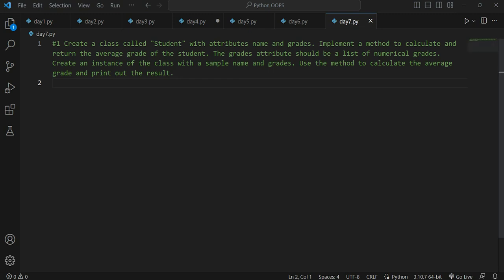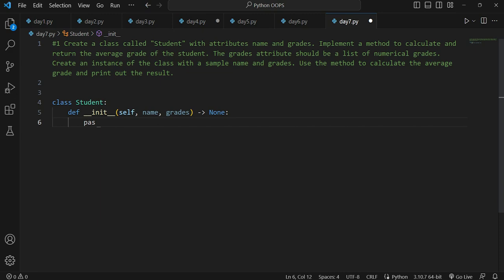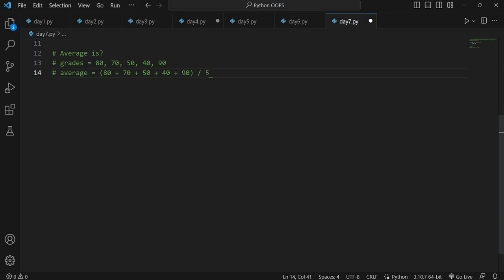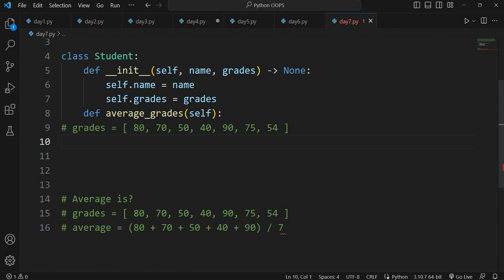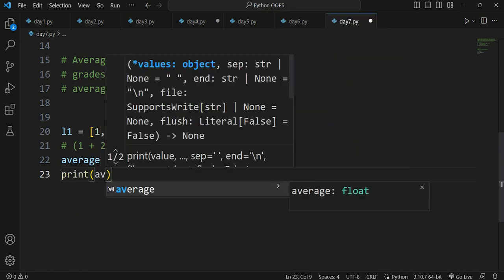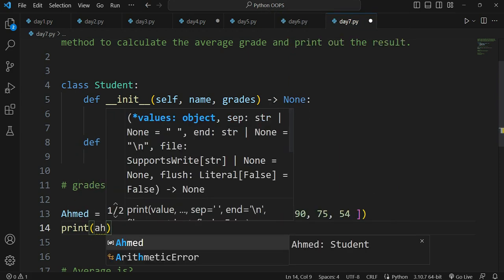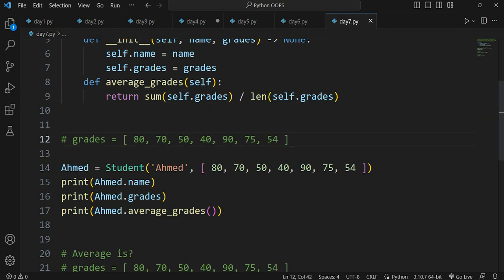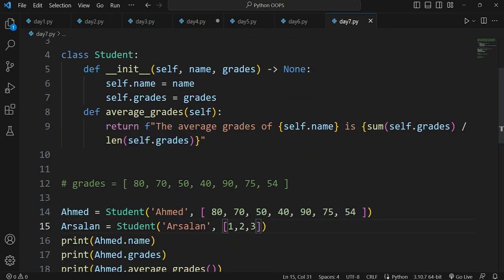Master OOP Question-Solving with Python: Boost Your Programming Skills | DAY7